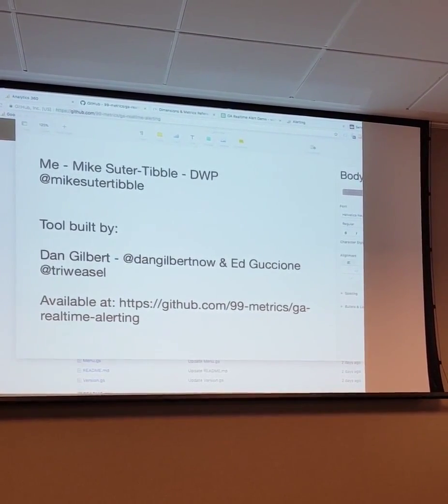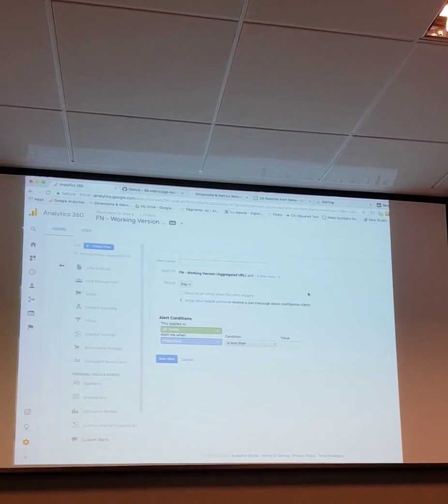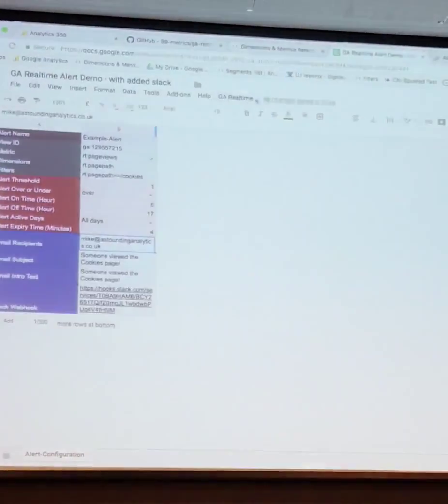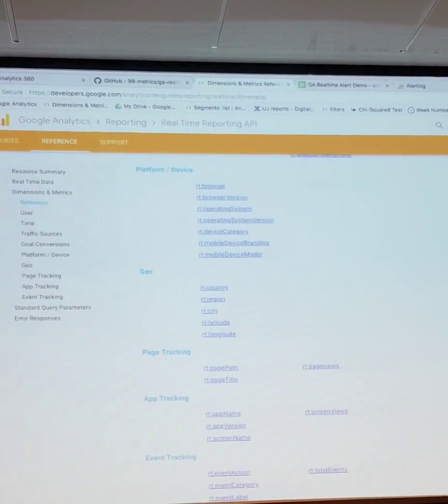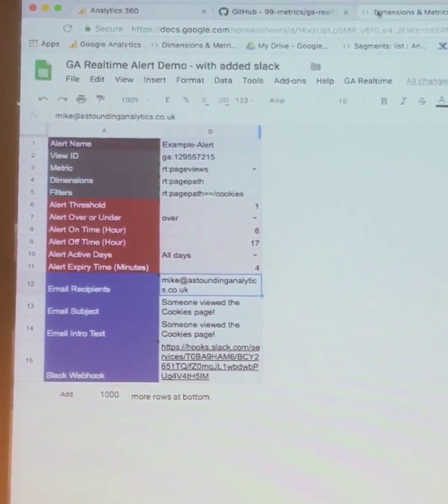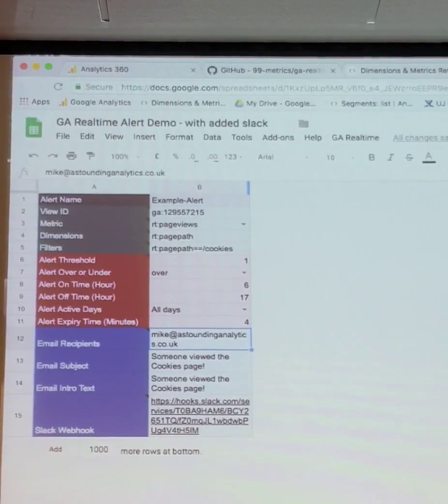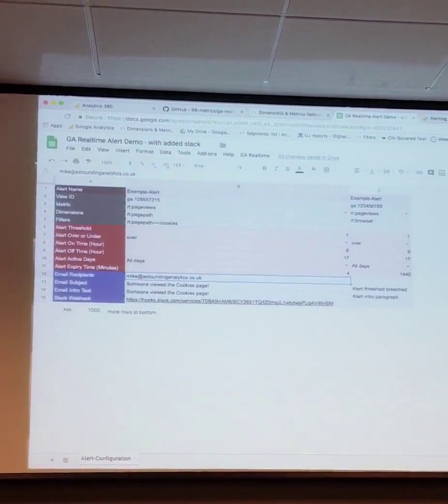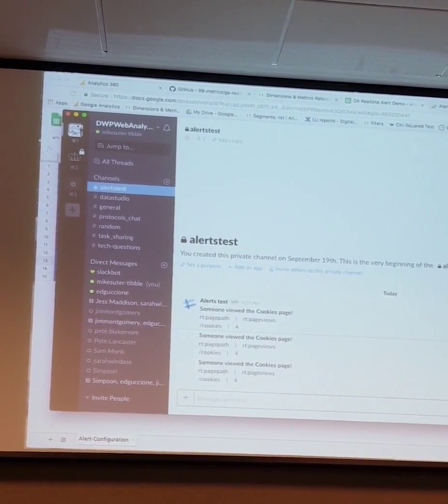Measurecamp London 2018 Google Analytics Realtime API alert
Presentation by Mike Suter-Tibble.
Here's the link to the code and instructions for the tool built to send real-time alerts from GA up to every 5 mins